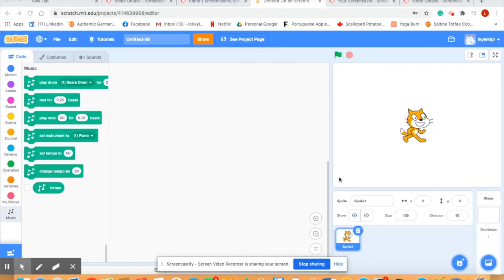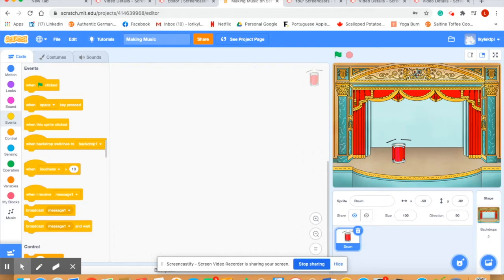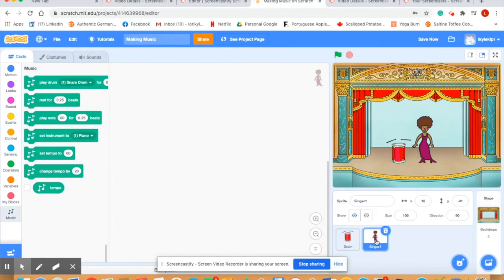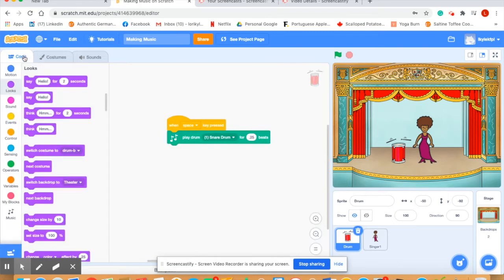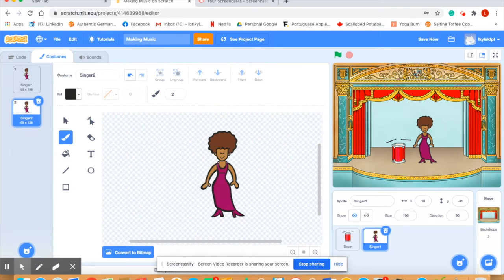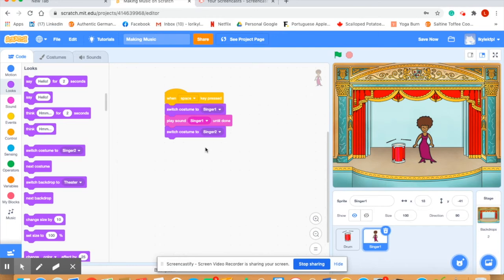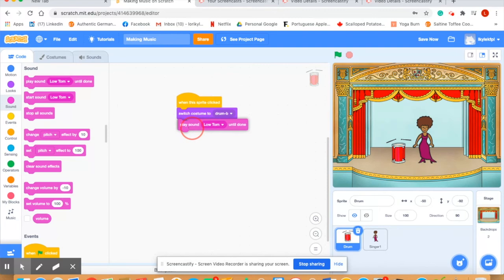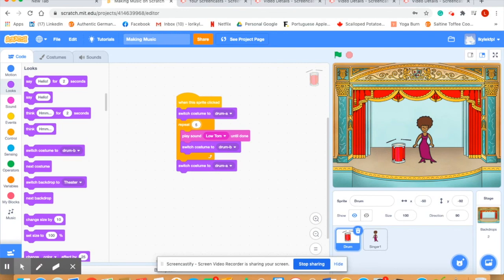CoderDojo Week 5 - Making Music in SCRATCH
Join Lori each week as she guides participants through a variety of challenges to develop basic coding skills. For ages 10 to 18, but adults might enjoy this basic coding program as well!

In week 5 we will be learning how to make music in SCRATCH.